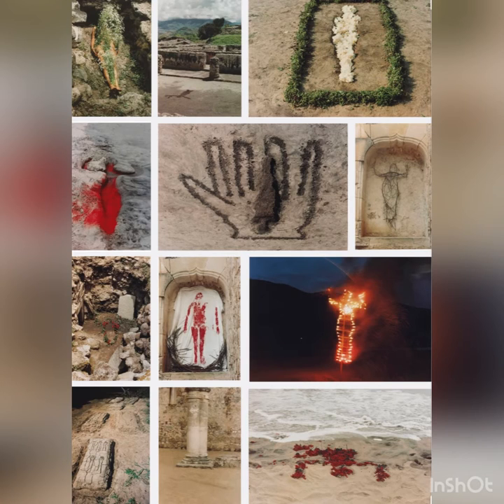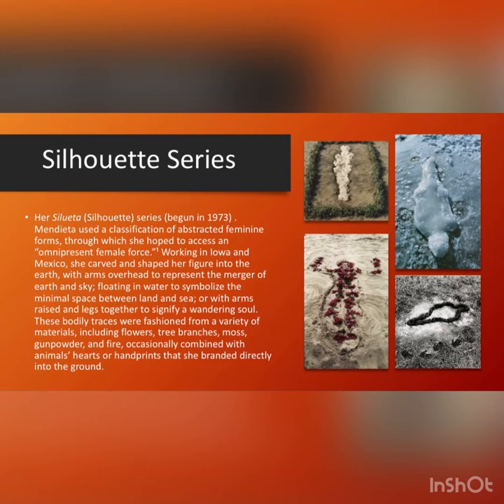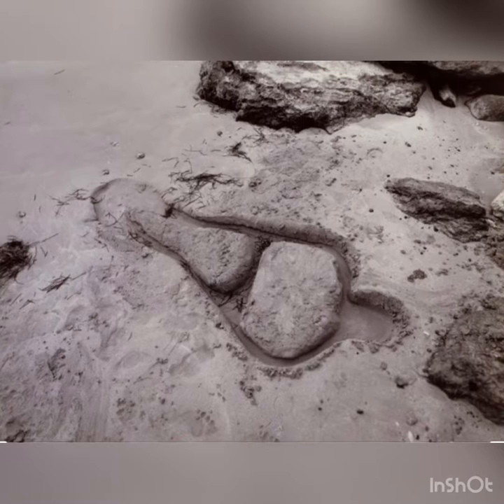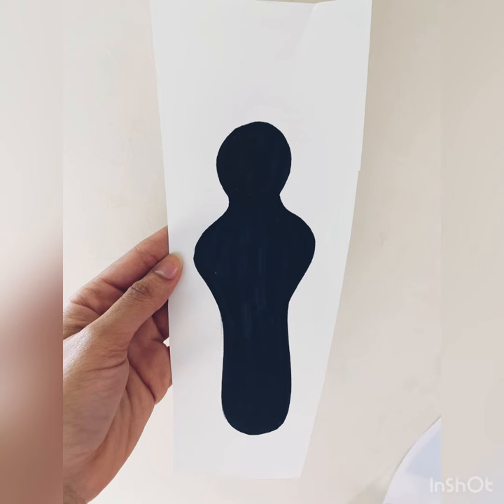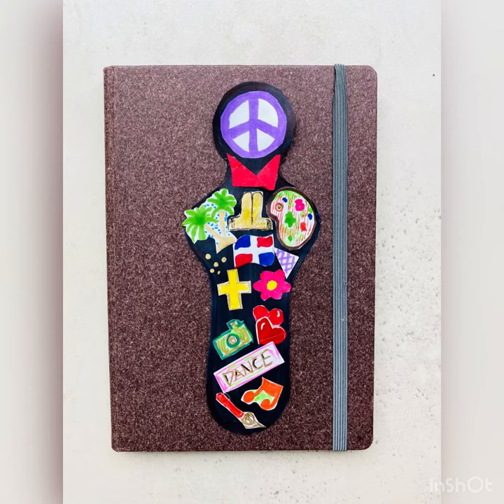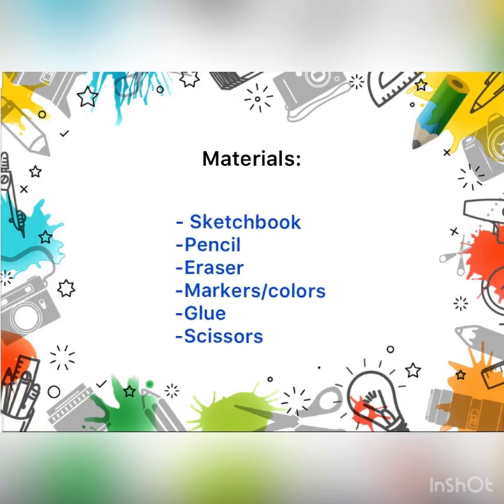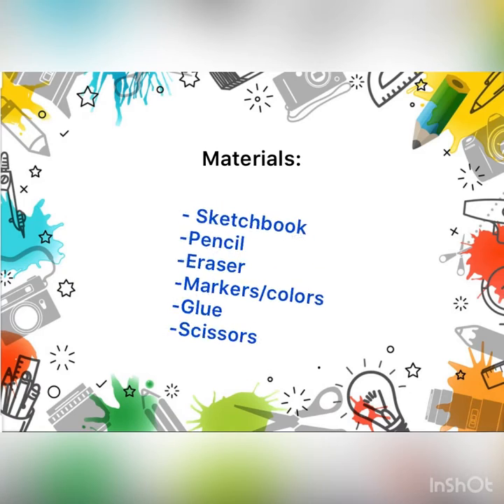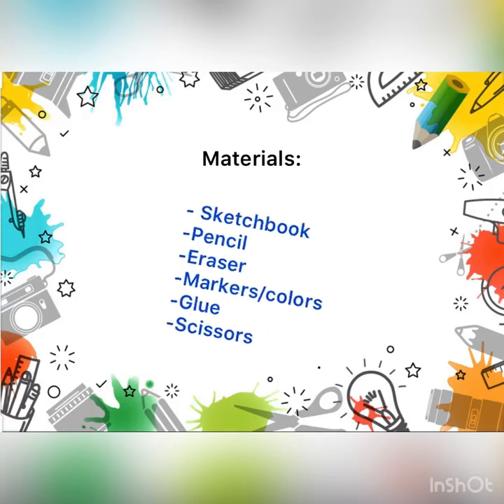Art Activity Lesson (Ana Mendieta)